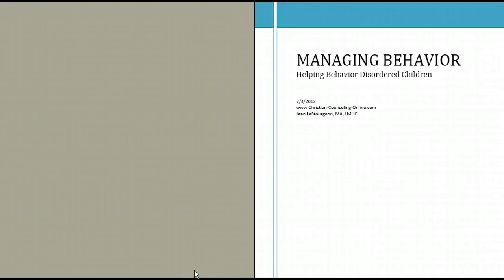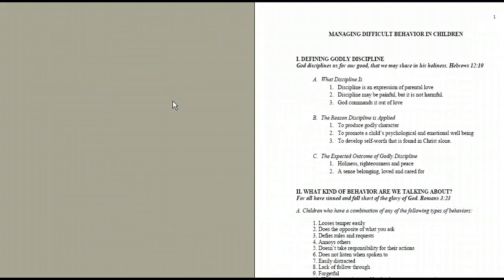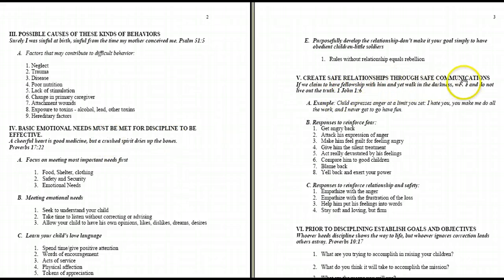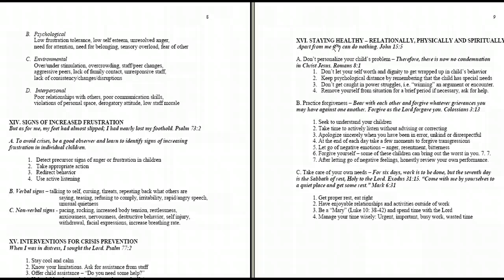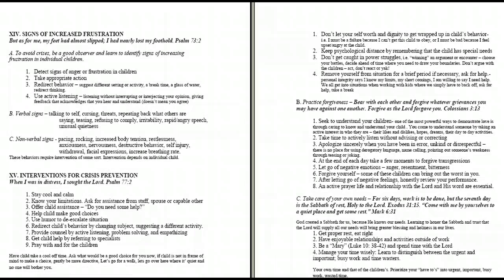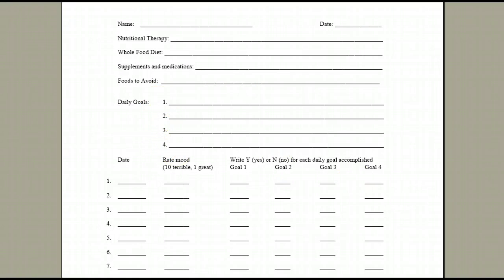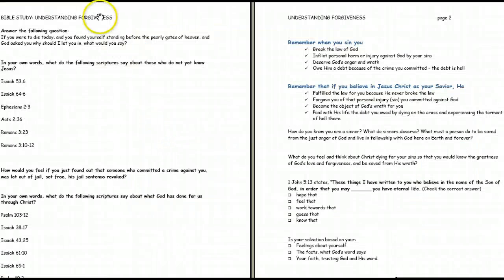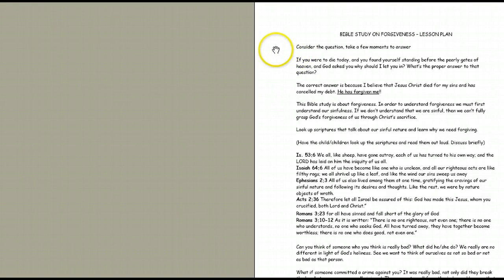Behavior Problems in Children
. This is a 16 page comprehensive counselor's training tool to help caregivers of children struggling with behavior problems. This tool is especially developed for the Christian counselor or caregiver who desires to help their child using not only the best behavior modification techniques but understand God's perspective for training and disciplining children especially those who are struggling. These children need not only firm boundaries and effective techniques but most importantly they need caretakers with godly wisdom who can lead them into a saving knowledge of the LORD Jesus Christ. That's why one of the 4 bonus tools includes a Bible study on understanding forgiveness. The other bonus tools include a psychosocial history checklist, a child's progress note, and a goal tracking form. In addition to the managing behavior outline this Christian counseling resource includes the comprehensive outline with training notes. For more information on how to obtain this counseling resource on how to effectively treat behavior problems in children from a behavioral and Christian perspective click the link in this description.